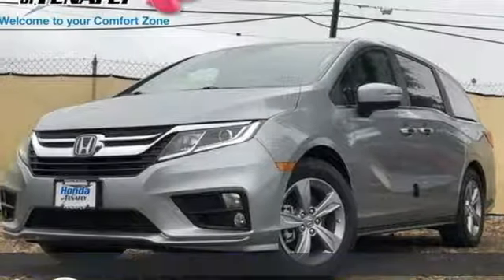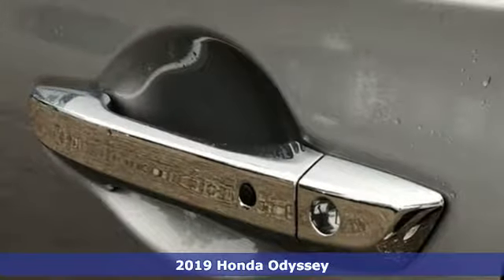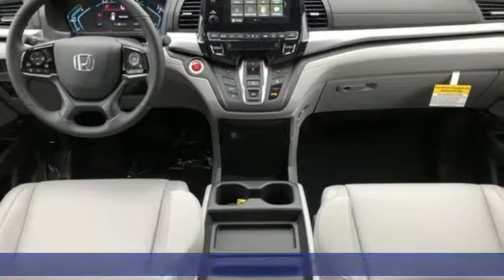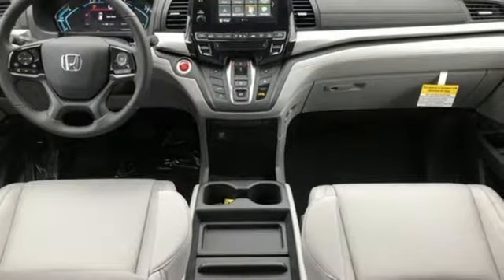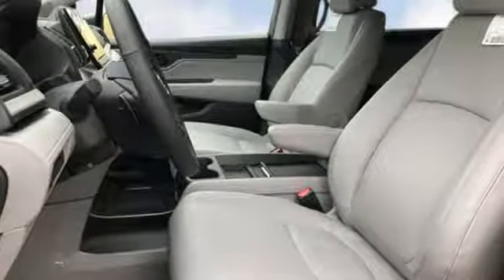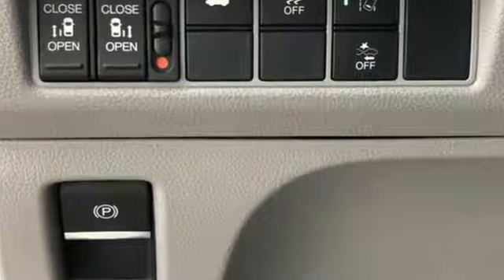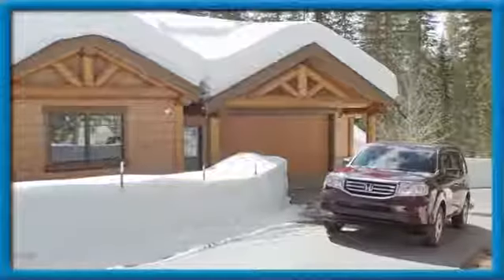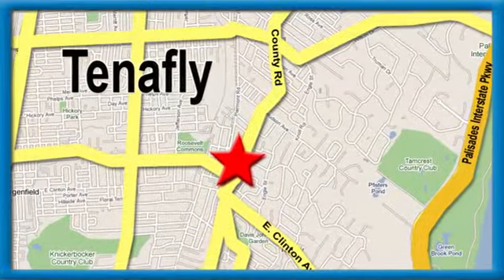New 2019 Honda Odyssey Teaneck Englewood, NJ #58172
Year: 2019
Make: Honda
Model: Odyssey
Trim: EX-L
Engine: 3.5L V6 SOHC i-VTEC 24V
Transmission: 9-Speed Automatic
Color: Silver
Interior: Gray
Stock #: 58172
VIN: 5FNRL6H75KB072061
Recent Arrival! Silver Metallic FWD 2019 Honda Odyssey EX-L 3.5L V6 SOHC i-VTEC 24V Gray Artificial Leather **WE ARE A 2018 DEALER RATER CONSUMER SATISFACTION AWARD WINNER***No prep, delivery, or transport fees like other dealers! WE BUY CARS!!!brbrbrHonda of Tenafly is New Jersey's First Honda dealership. Family owned and operated for 47 years. We proudly serve all of New Jersey and the entire United States.Call or to schedule your VIP test drive today! All prices plus tax, title, lic, and dealer processing fee.

Address:
28 County Road